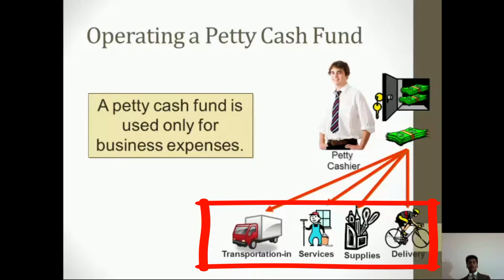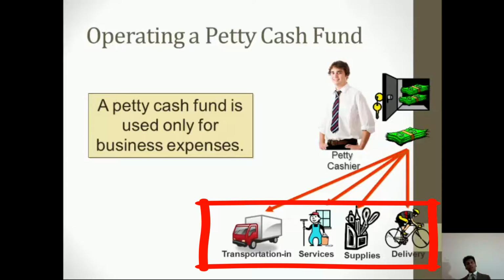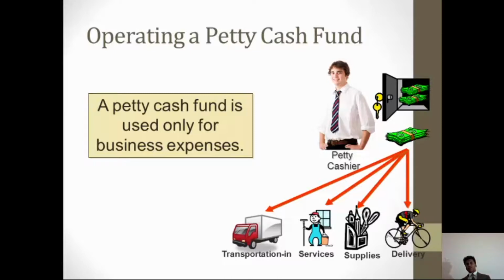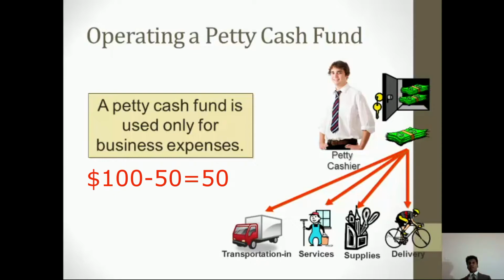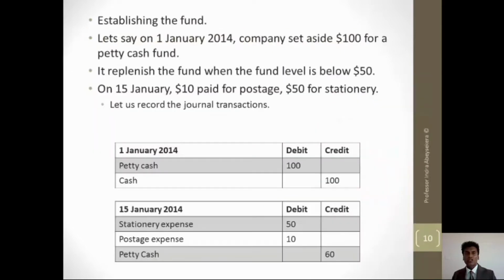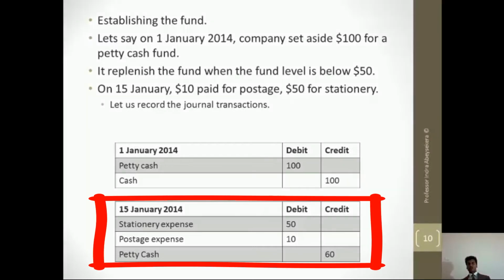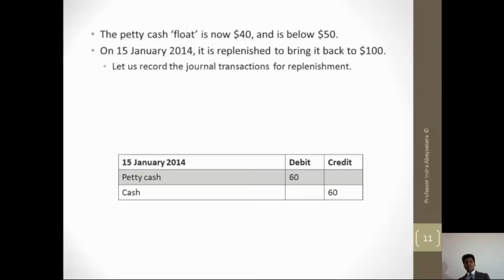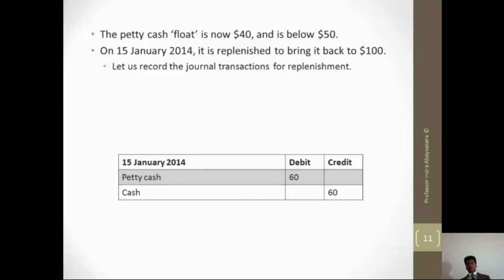Petty cash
Petty cash has a maximum and a minimum float.